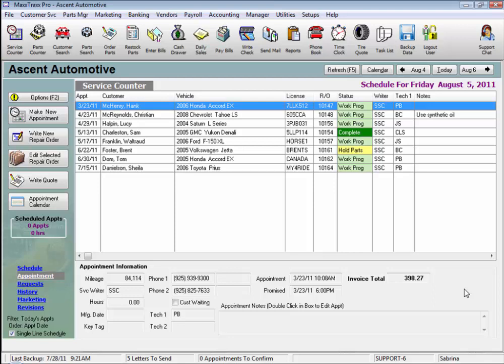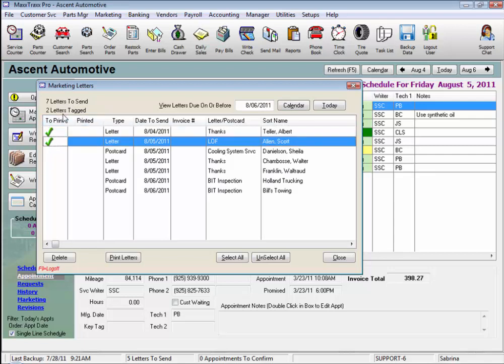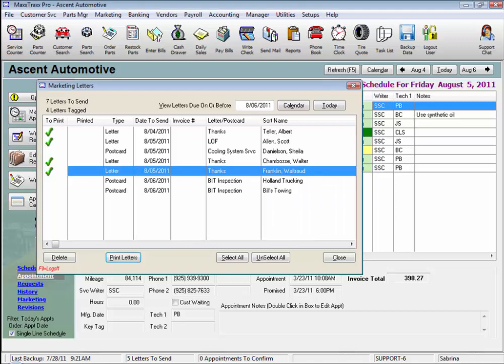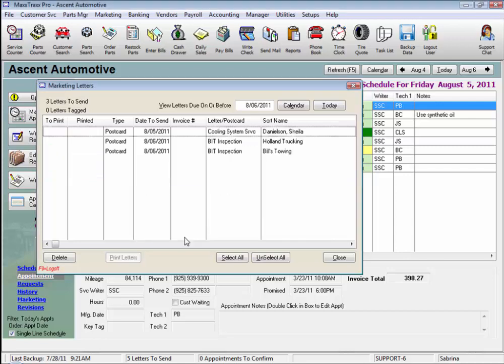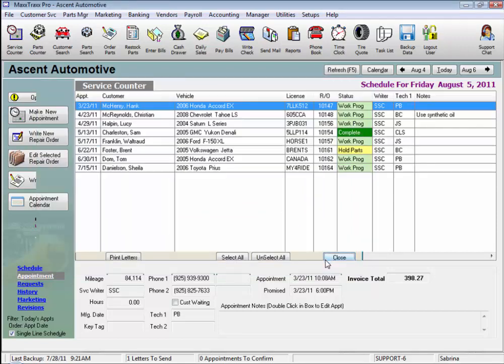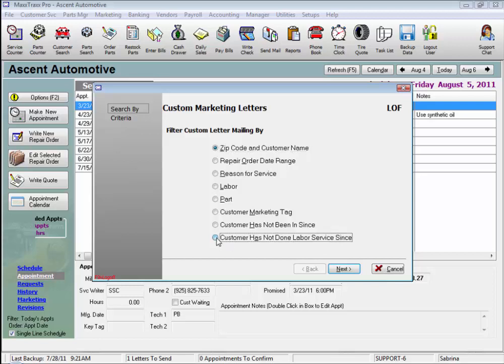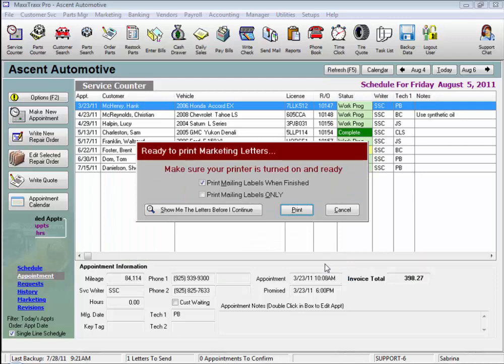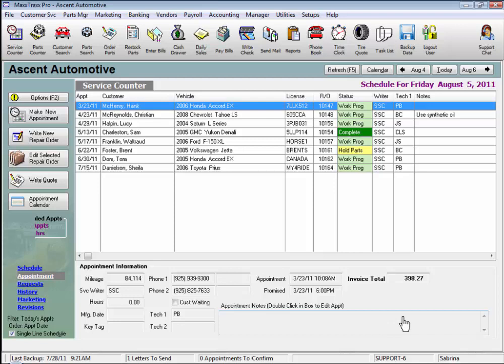MaxxTraxx Auto Shop Software Video Lessons - Printing Letters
An official Scott Systems training video on how to print marketing letters in MaxxTraxx.